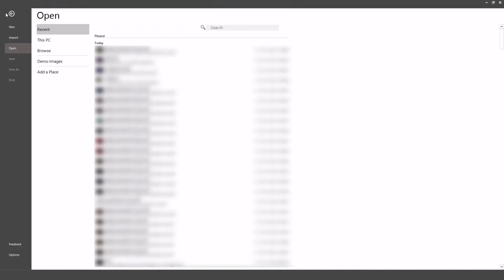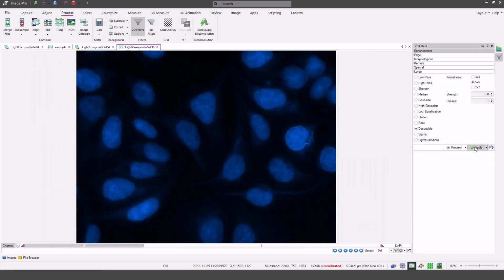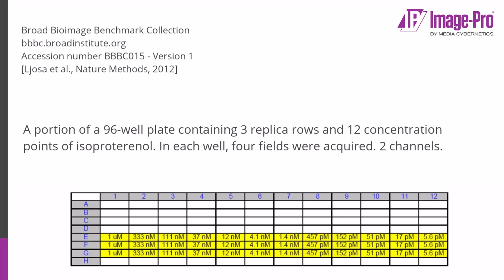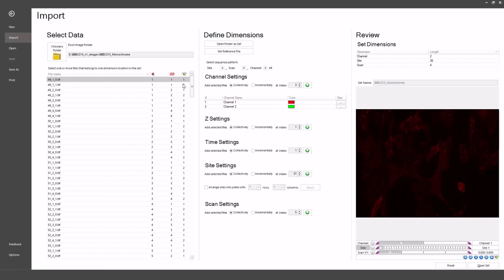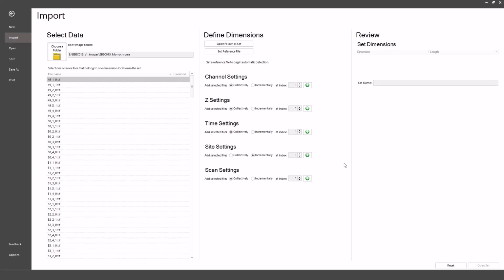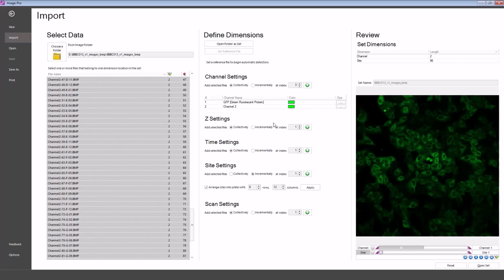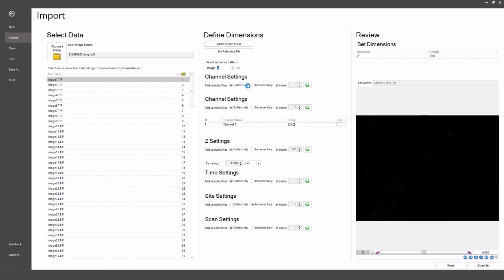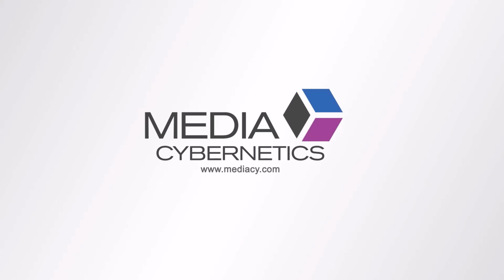Image-Pro v11: Backstage View/File Management